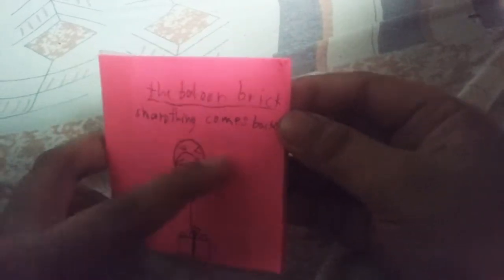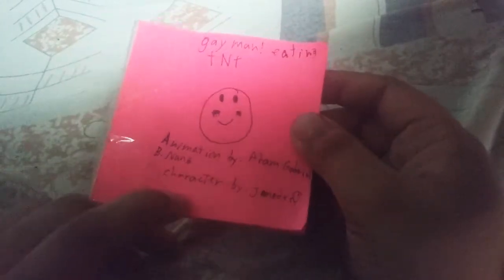Showing all my flip books and the others are not done see that on the next video please subscribe